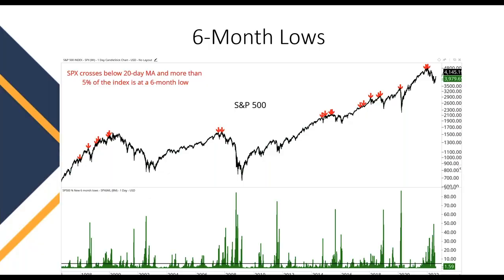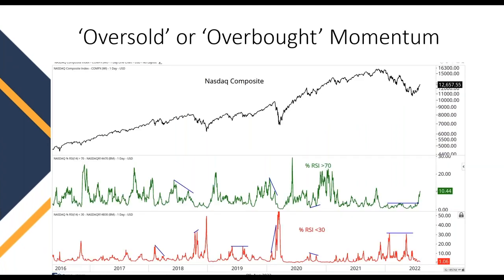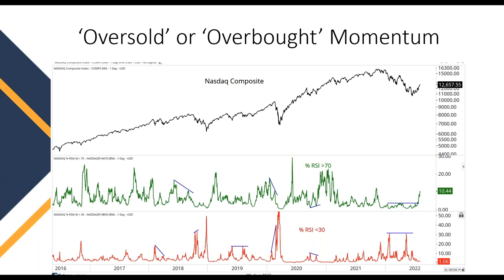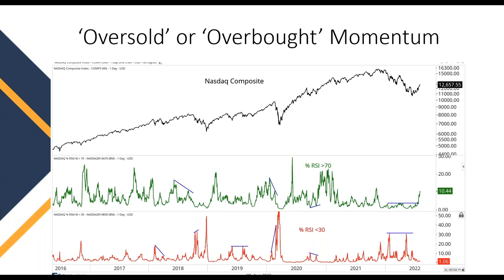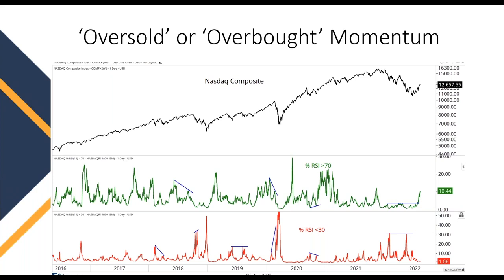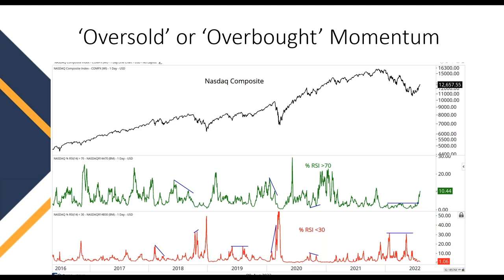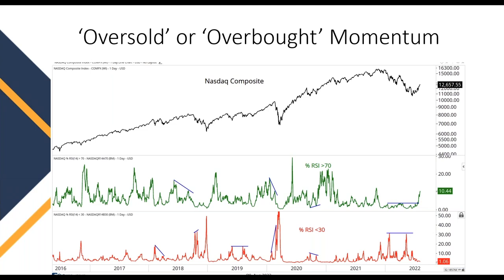Market breadth indicators | Part 3 | Looking at market breadth from a momentum standpoint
In part three of this series, Andrew Thrasher CMT reveals how he views market breadth from a momentum standpoint. He uses the relative strength index (RSI) as the default indicator on his charting platform to gauge whether momentum is rising or falling.
In one example, he looks at how many stocks have an RSI over 70 to get a general consensus on the market and how equities are performing. He shows this approach in action, and demonstrates how it can help traders analyse trends and identify potential trading opportunities.

Spread bets and CFDs are complex instruments and come with a high risk of losing money rapidly due to leverage. 66% of retail investor accounts lose money when spread betting and/or trading CFDs with this provider. You should consider whether you understand how spread bets and CFDs work and whether you can afford to take the high risk of losing your money.